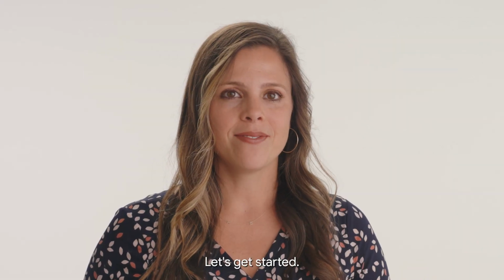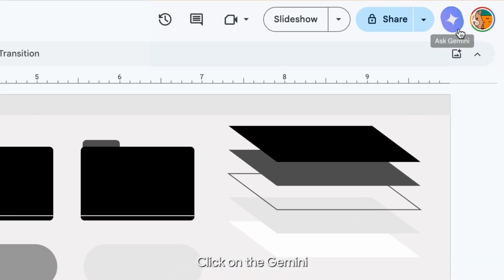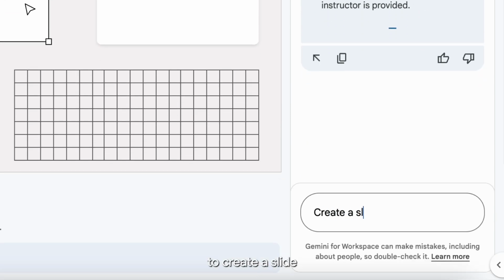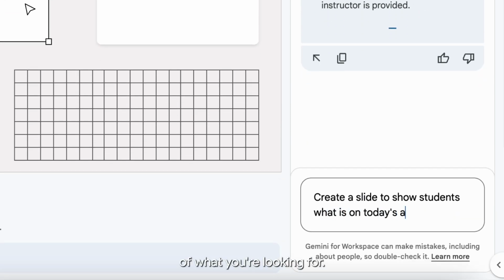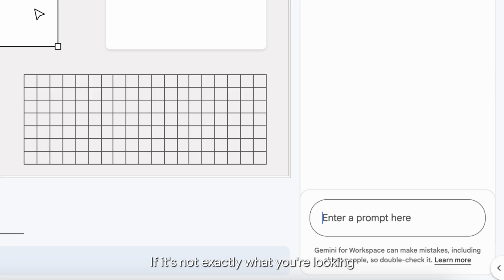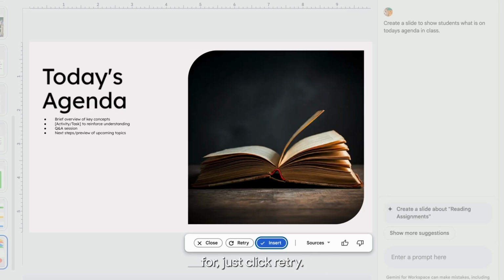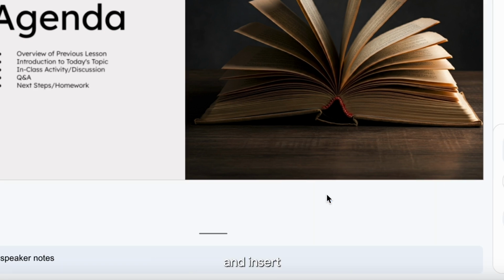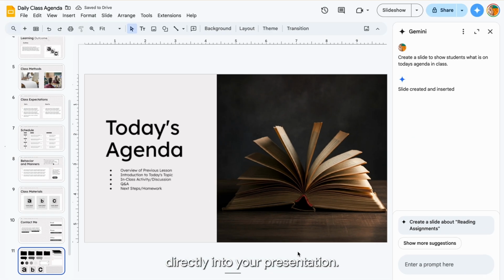How to generate a new slide easily in Google Slides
In this week's episode of Google Workspace Productivity Tips, we'll show you how to generate a new slide easily in Google Slides.